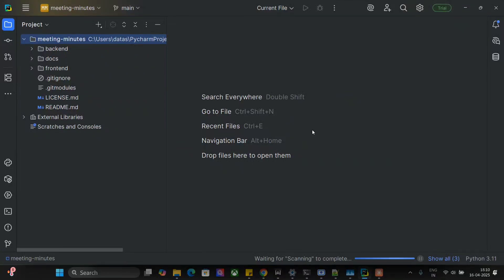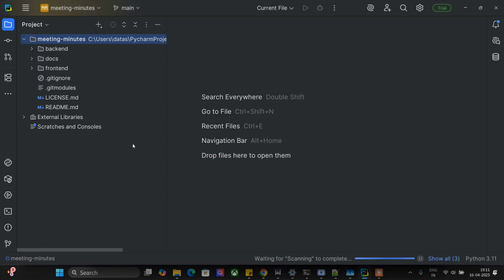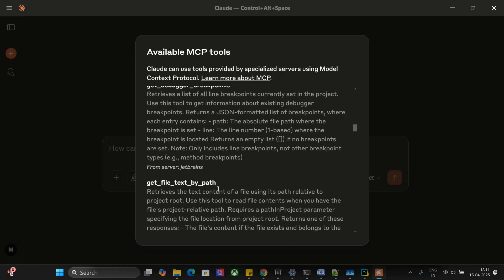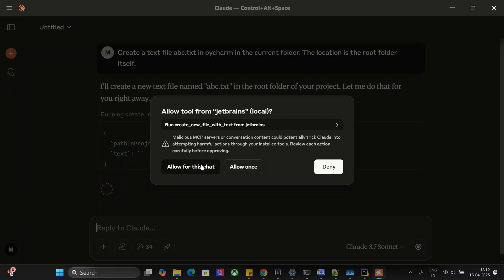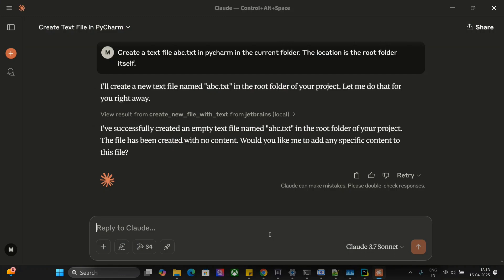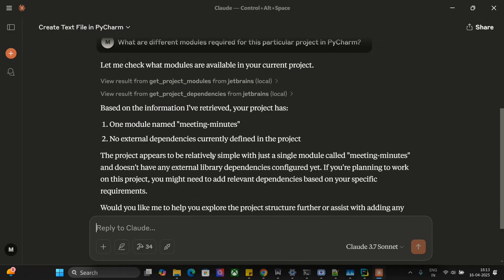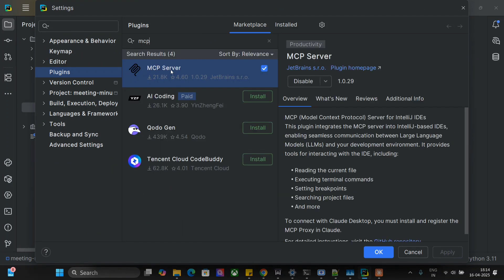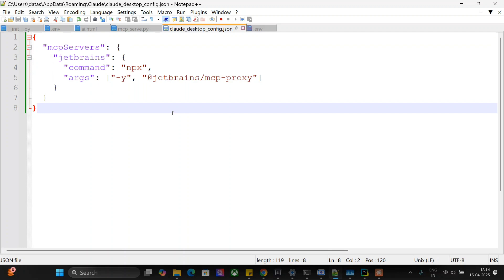PyCharm MCP server : AI for PyCharm IDE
This tutorial explains Model Context Protocol MCP for PyCharm IDE. Model Context Protocol: Advanced AI Agents for Beginners